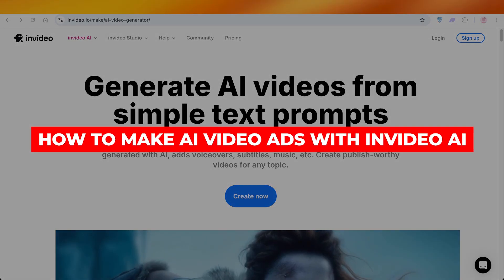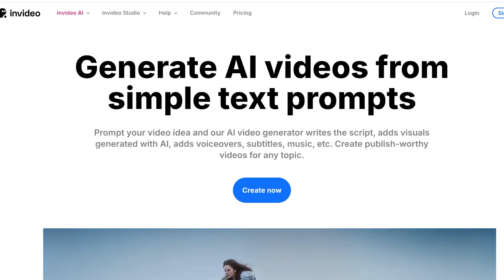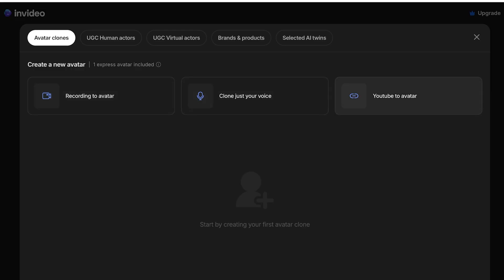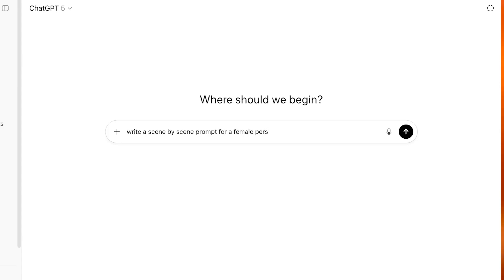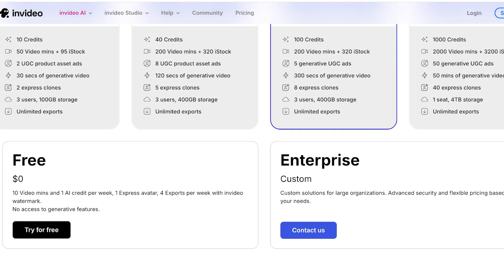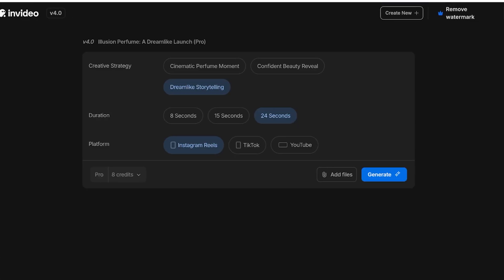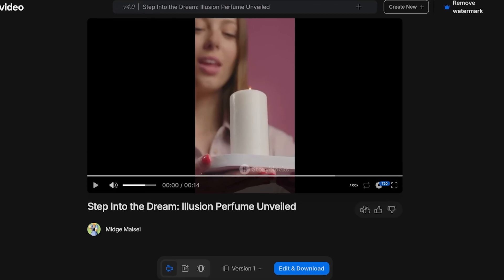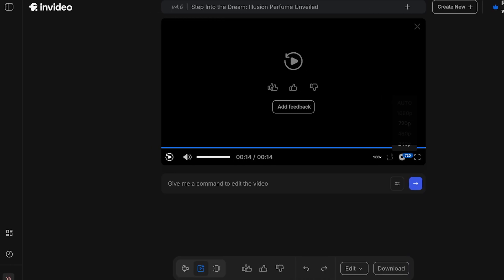How To Make AI Video Ads With Invideo AI (Tutorial For Beginners)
In this beginner-friendly tutorial, you'll learn how to create high-converting AI video ads using Invideo AI in 2025! We’ll walk you through the step-by-step process of generating ad scripts, choosing visuals, adding voiceovers, and exporting your final video. Perfect for marketers, small business owners, and content creators looking to save time and boost engagement with AI-powered video advertising tools.